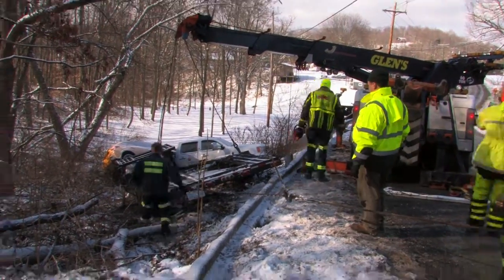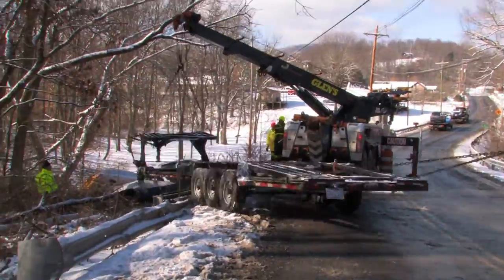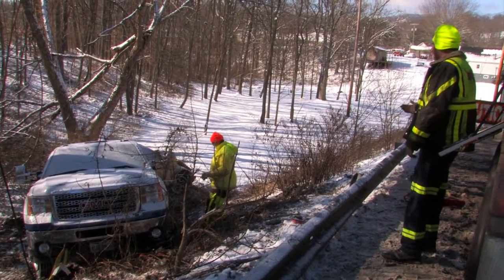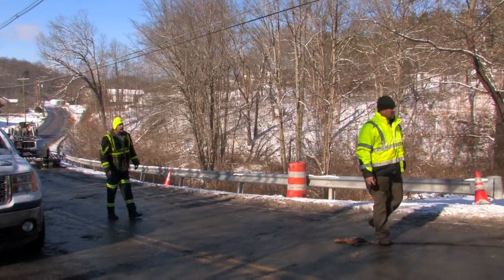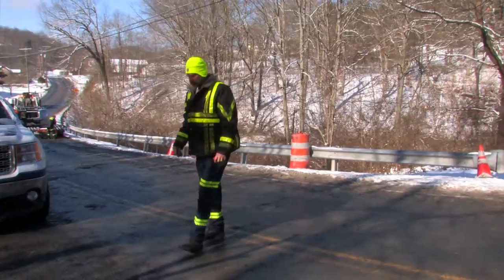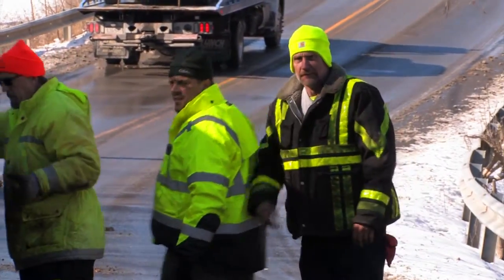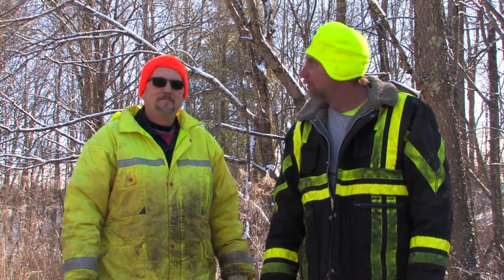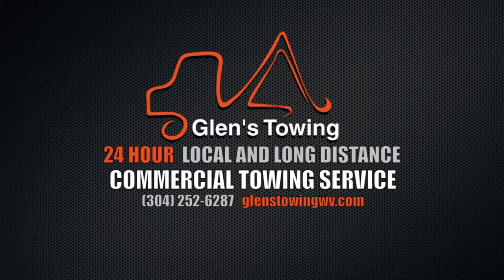Tow Business S1E2 (Part 4 of 4)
Tow Business is a Southern West Virginia-based reality TV show following Glen’s Towing and Road Service and the many different tows and recovery jobs they take care of on a daily basis.

Glen’s Towing and Recovery Bio
Glen’s Towing primarily offers towing in Beckley, WV and Charleston, WV. We also serve the surrounding areas including Oak Hill, Princeton, Fayetteville, Montgomery, Nitro, Summersville, Lewisburg, Camp Creek, Mullens, Pax, & Flat Top.

Backed by more than 15 years of experience, Glen’s Towing Recovery Service knows how to hook up your vehicle correctly without damaging it. We began with just 1 service area and have since expanded to serve several locations. Our fleet includes wheel lifts, flatbed trucks, and rollback tow trucks. Additionally, repairs are conveniently made at our full-service facility.